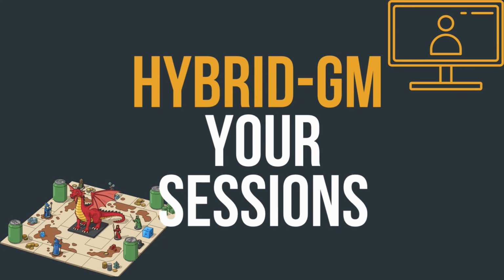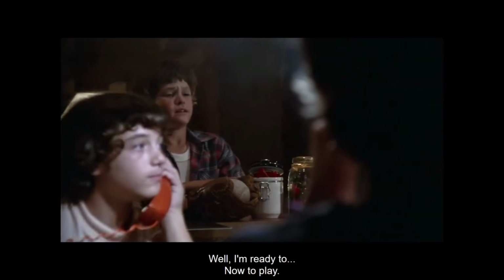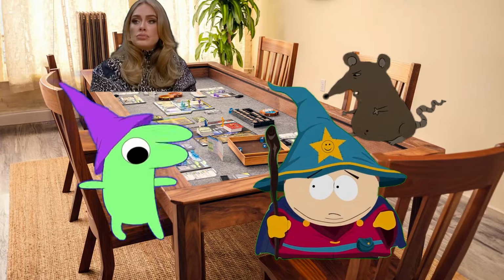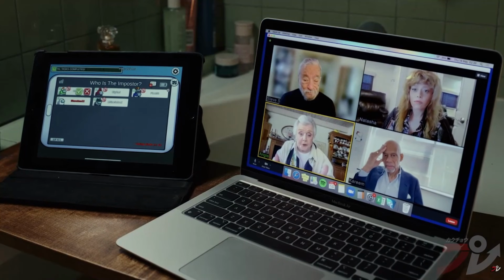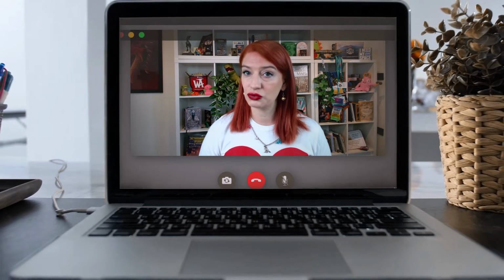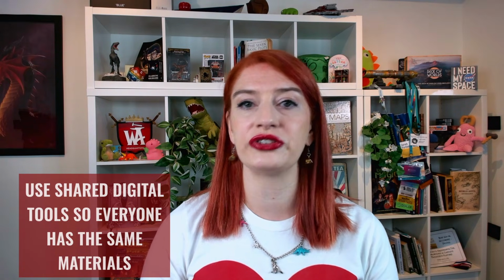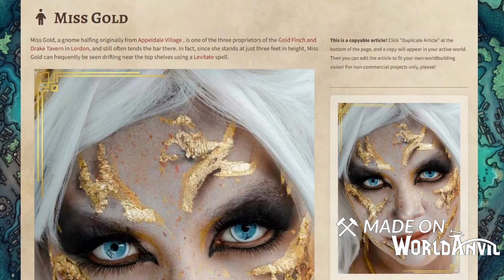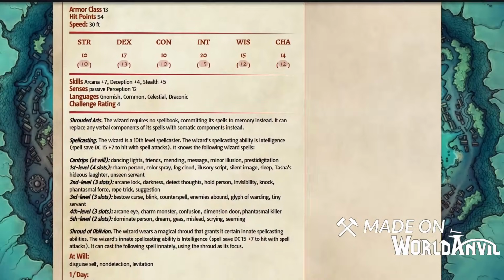DnD Prep: Save Your Session (When Players Skip It)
Don't let scheduling problems be the BBEG that defeats your party! What if you could run an amazing D&D session… even when players can't make it? I know it sounds impossible, but it isn’t… if you have a menu of simple, flexible dungeon master options that don't require much DnD prep. Here are 5 ways to handle tabletop RPG player absence. Instead of cancelling your session, turn it into an opportunity to get creative with your campaign!

0:00 Oh no! Your player no-showed
0:24 Option 1: Find an in-world explanation
1:23 The secret bonus to this option!
1:35 Make it more dramatic: Abduction!
2:03 Option 2: Run a hybrid session
2:40 Option 3: Autopilot
3:28 Option 4: Player spotlight
4:37 Option 5: Play a one-shot

WORLDBUILD WITH US!